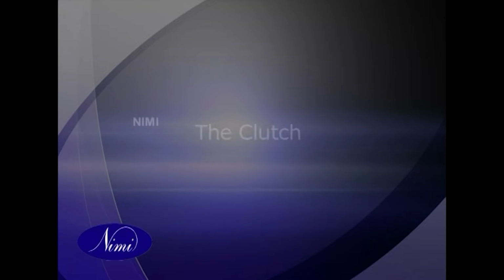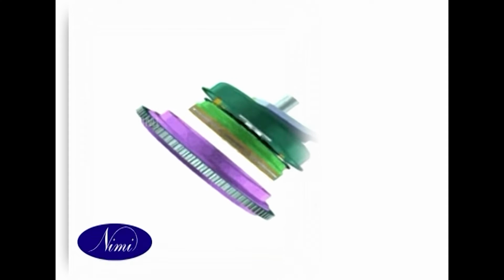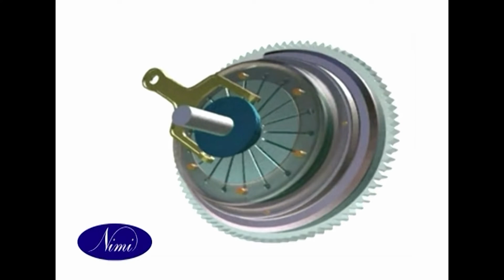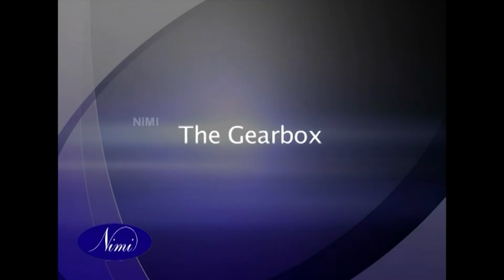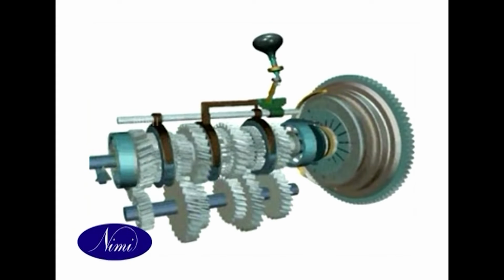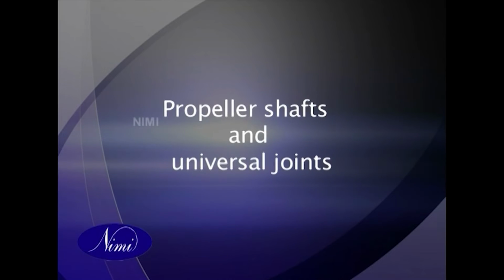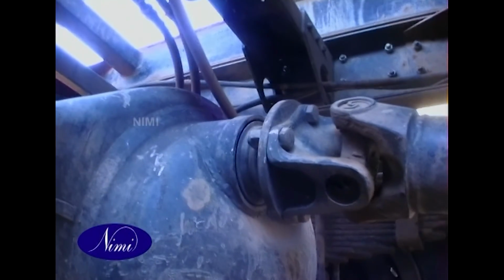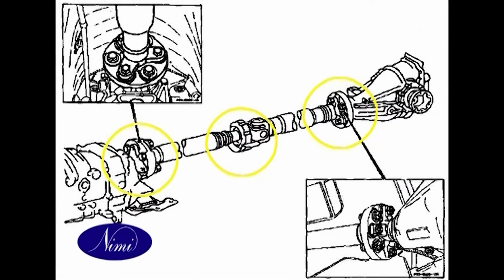Remove and refit head lamp and other lamp assembly